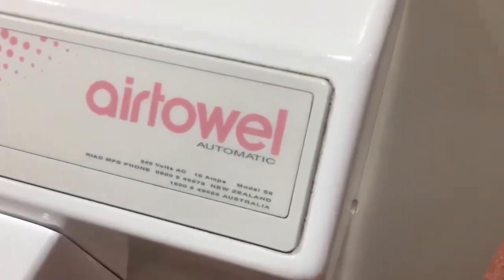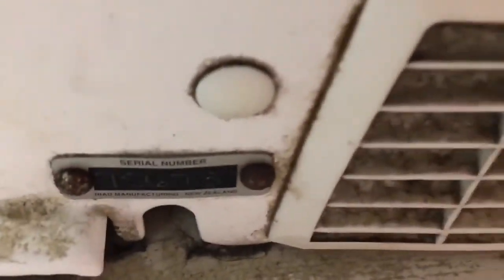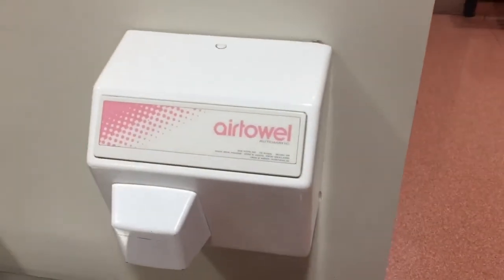Rare Airtowel S9 Hand Dryer at Taupo Events Centre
These Dryers used to be very common in New Zealand back in their day but they are now very rare in New Zealand.

Color: White
Material: Steel
Brand: Airtowel
Model #: S9
Serial #: 75673